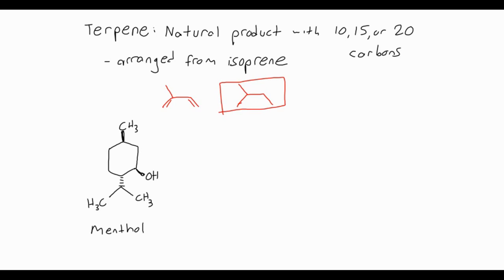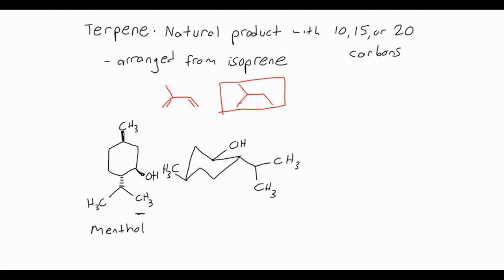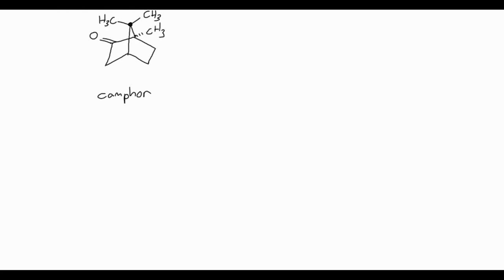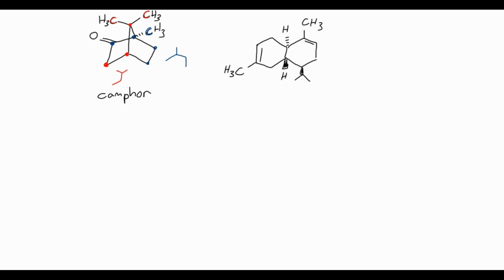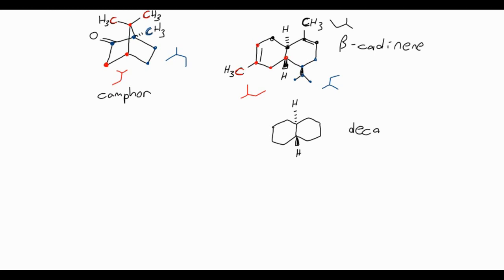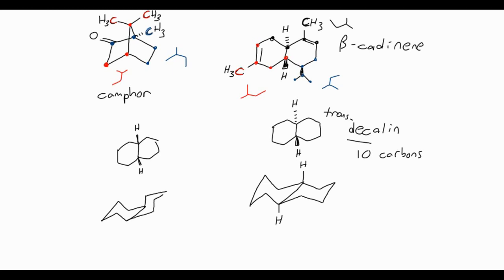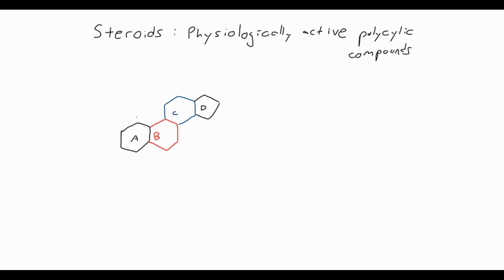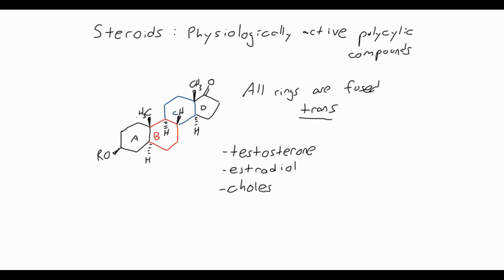Cycloalkanes in Nature | Organic Chemistry Lessons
Natural products are all about rings -- cycloalkanes form the basis for many compounds produced by plants and animals! In this video, I discuss two important classes of natural compounds: terpenes, made of repeating isoprene units, and steroids, made of substituted polycyclic systems. These concepts are related back to structure and properties of cycloalkanes and cyclohexanes.